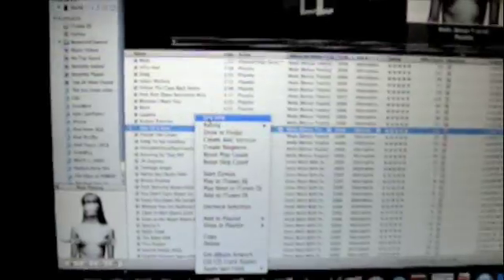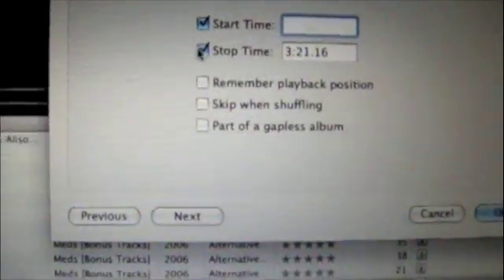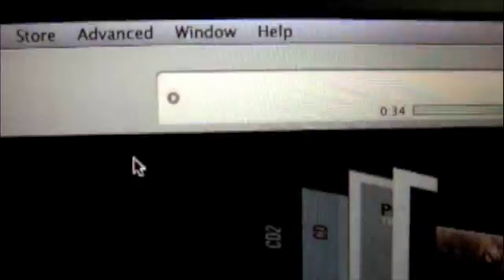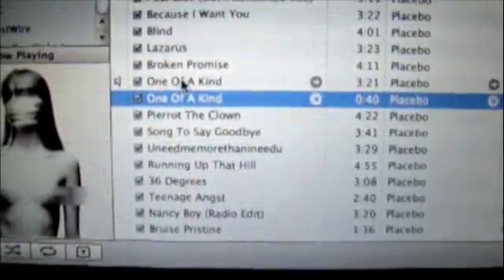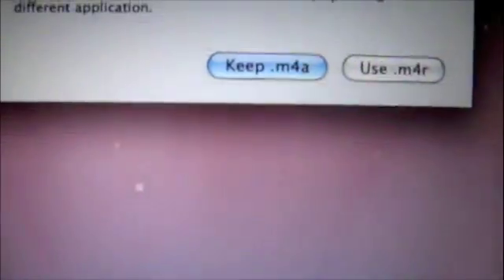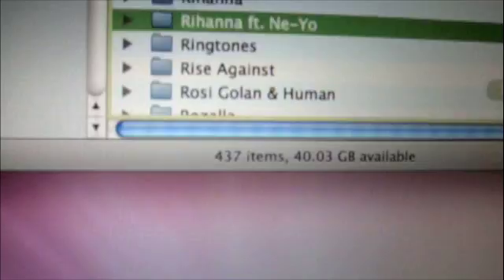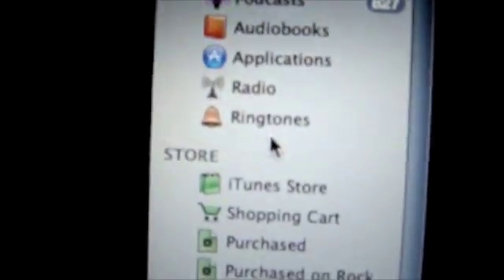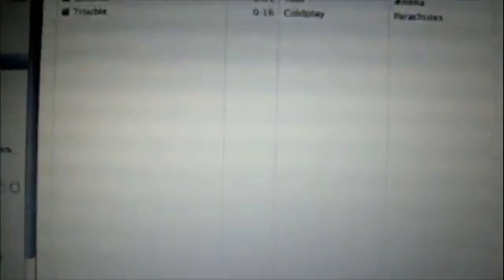PlaceboTree-Original Free iPhone Ringtones from your iTunes!!! Any iPhone, Mac OS 10+ (Video I).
Tired of having the same ol' standard ringtones for your iPhone? Tired of having to pay for ringtones with limited selections? Well check this out: Okay this may sound like it's hard but it's really really easy and it'll save you a butt-load of money! Here are the steps;
1. Pick a song you want as your ringtone *(you can't use a song with the DRM or whatever it's called, so that means is that you can't use a song you bought from iTunes. But you can use songs you've ripped of mp3's you've Legally* downloaded).
2. Pick any portion of the song you want but remember it can't be longer than 40 seconds. Write down when that portion starts and when it ends.
3. Highlight that song and right-click to the "get info" tabb. Then go to the options tab in that same window and check the boxes that say start and end times. Here is where you use the times you've written down.
4. Click okay, then make sure that same song is highlighted and then go the advanced tab up top. Click on the "Create AAC version." (This creates the same song but it's only as long as the length you set it to).
5. Find the new version of your song and drag it to your desktop. Go back and delete the ACC version of your song because you won't need it anymore and change the start and end settings back to normal of the original song.
6. rename the extension from "songname.m4a" to "songname.m4r" (all your doing is just changing the last letter from a to r). Your computer may say "are you sure" YEAH YOU'RE SURE!
7. Almost done, okay find your iTunes library and go look through your music library for a "Ringtone" folder (it'll be same fold where you'll find the artists name folders). and just drag your file in the ringtones folder.
8. Open up iTunes and go to file, click on add to library and look for the ringtones folder and add the new item, and PRESTO!!! You have yourself a brand new Ringtone for your iPhone